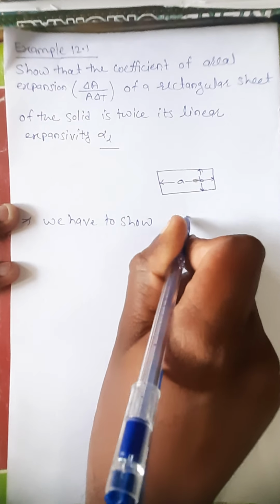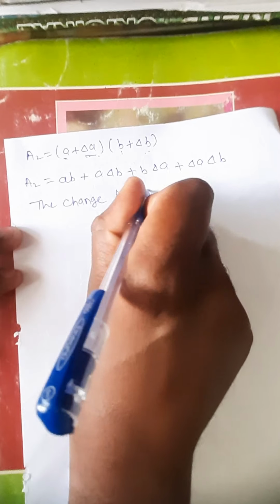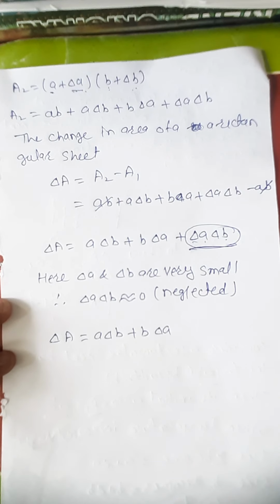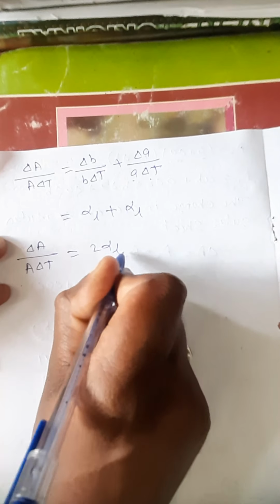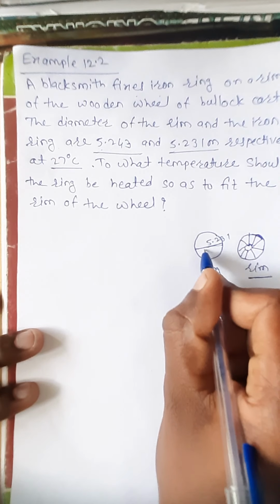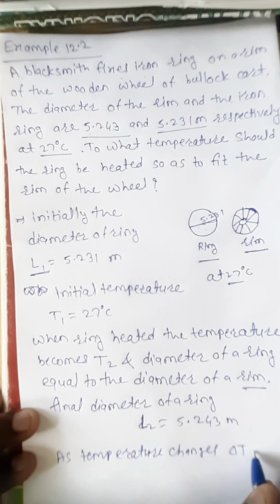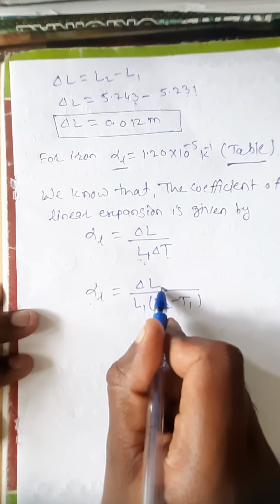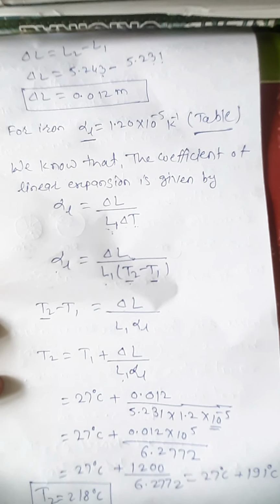Example 12.1 & 12.2